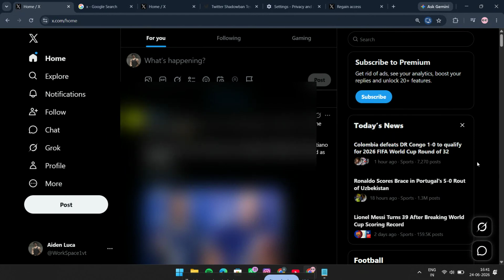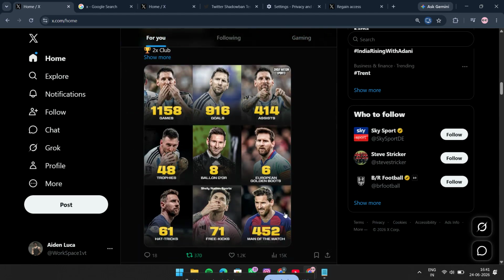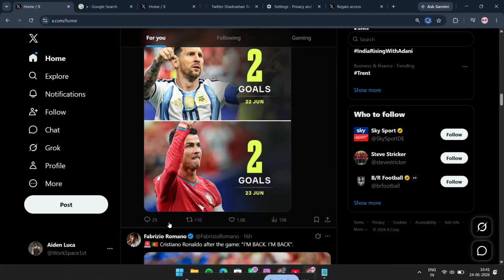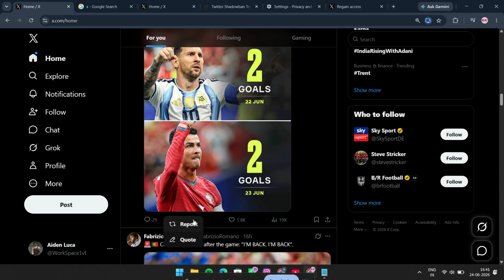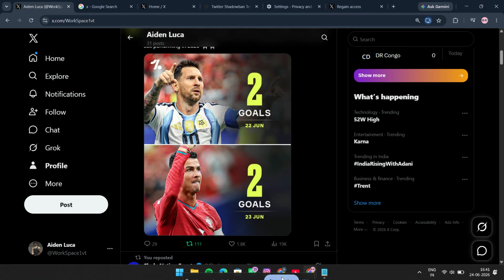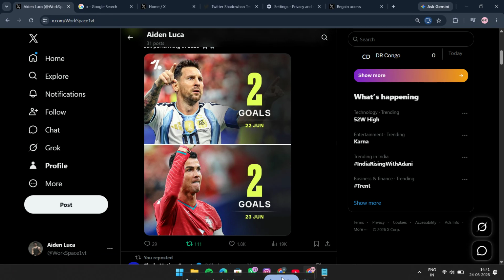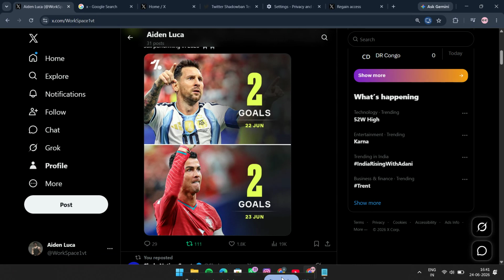How To Rt X.Com / Twitter (Quick Repost Guide)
Learn how to repost on X.com, formerly Twitter, using the Repost icon under any post. This quick tutorial shows you how to share content instantly with your followers in just a few taps.

🕚Timestamps:
0:00 Intro
0:19 Find The Post You Want To Share
0:31 Click The Repost Icon
0:44 Select Repost To Share Immediately
0:57 Mobile Repost Steps
1:10 Recap And Outro

✍️What You'll Learn In This Video:
• How To Repost Content On X.Com
• How To Use The Repost Icon Under A Post
• How To Share A Post With Your Followers Instantly
• How To Repost On Mobile And Desktop
• How To Understand The Difference Between Repost And Quote Post

💡Pro Tips:
• Use reposts to share valuable content your audience will appreciate.
• Check the post before reposting to make sure it matches your style or brand.
• Use quote posts if you want to add your own opinion or context.
• Reposting is a fast way to boost visibility without creating new content.